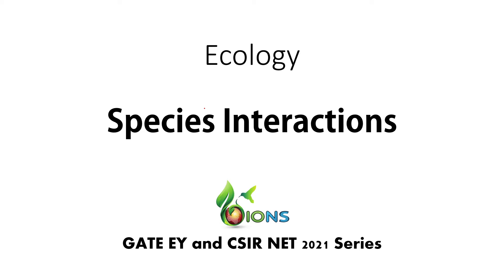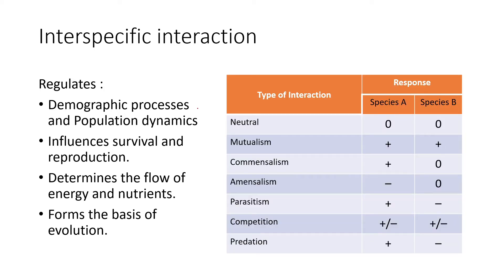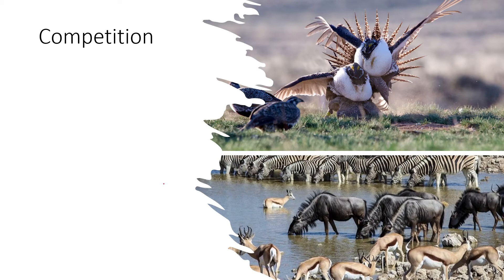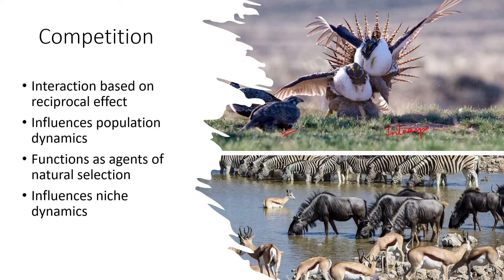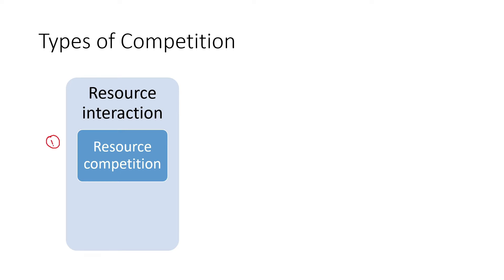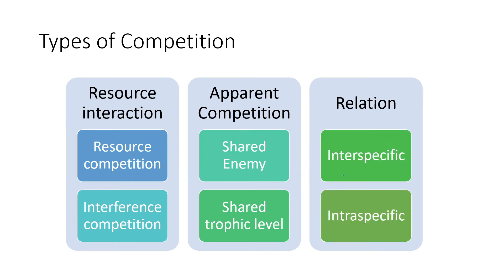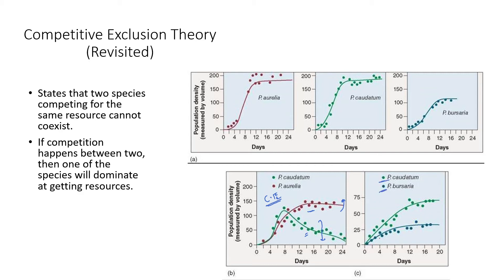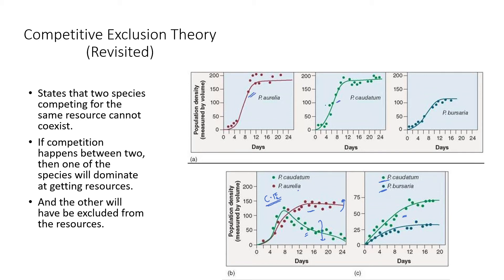Species Interaction: Competition and co-existence, Part 1 (GATE EY Ecology and Evolution)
Types of interaction and Competition

To have more interactive discussions and exchanges,